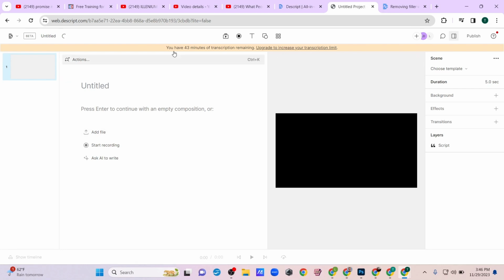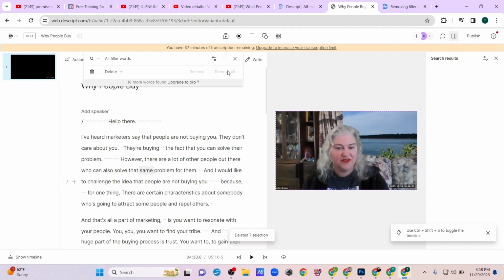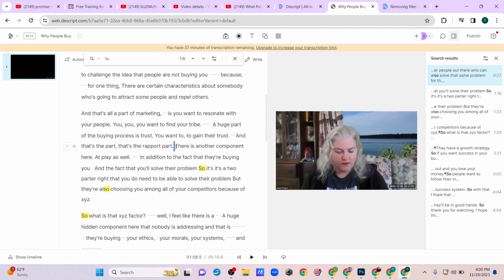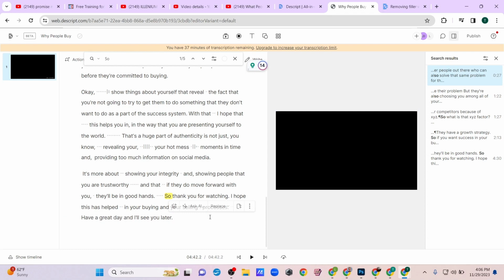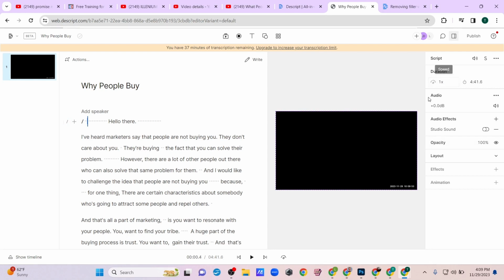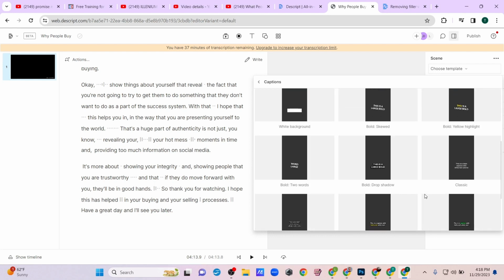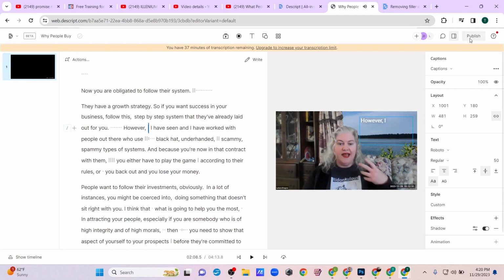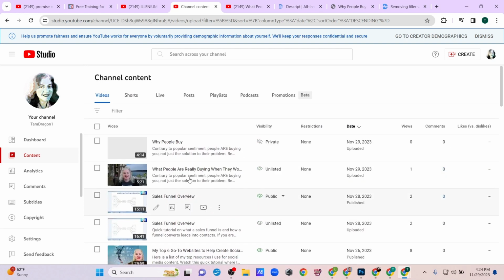How to edit your videos with DESCRIPT - Removing filler words and errors, and easily add captions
BTW, here is the link to the video that I produced during this demo:

Ironically, I did not edit THIS video on the platform because I didn't want to use up minutes! lol
(I am using the FREE version...for now)